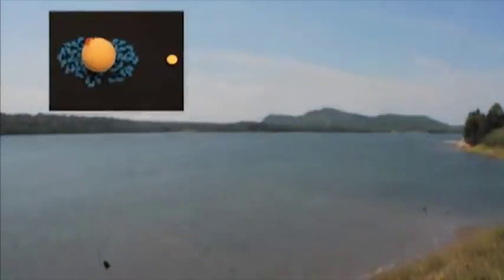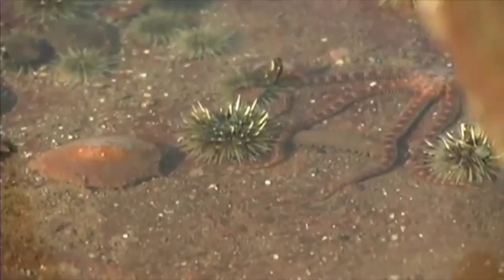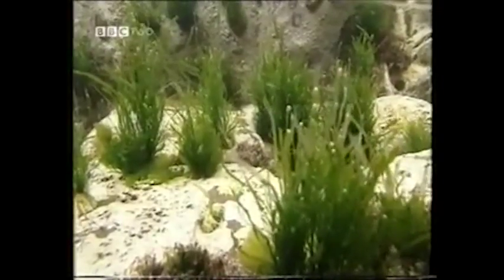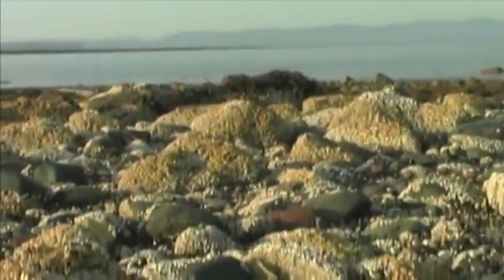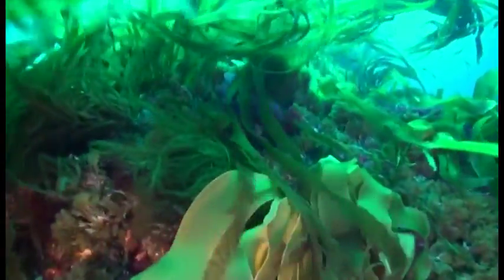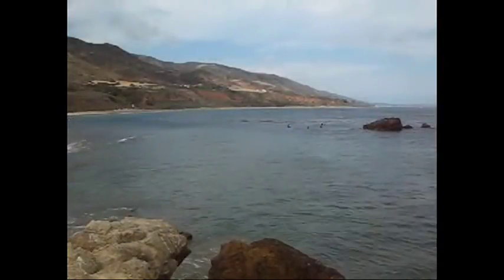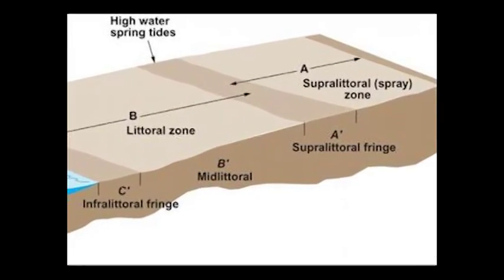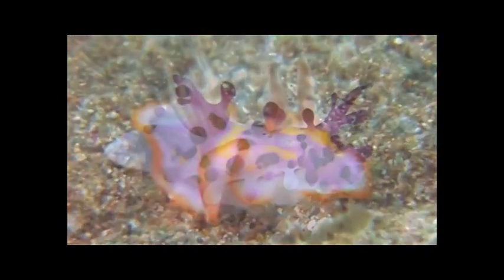Coastal and Wetland Ecosystems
Chapter 26: Coastal and Wetland Ecosystems
Francisco G Bolinao, IV
David Angelo V Guanzon
Alfred Jerald I Salvador
Joseph Carlo V Vergel